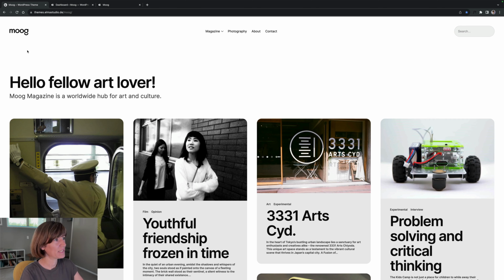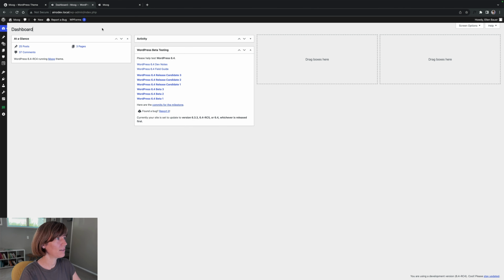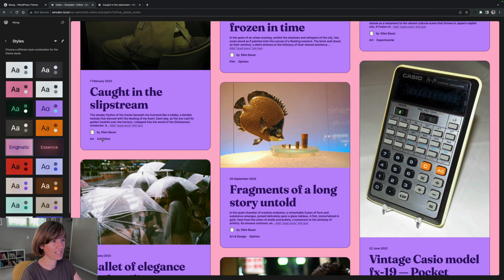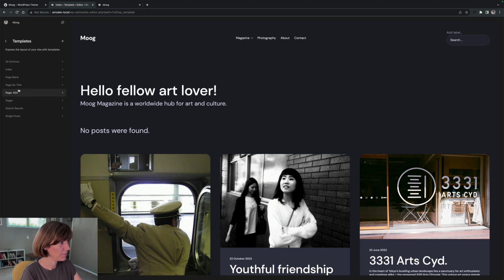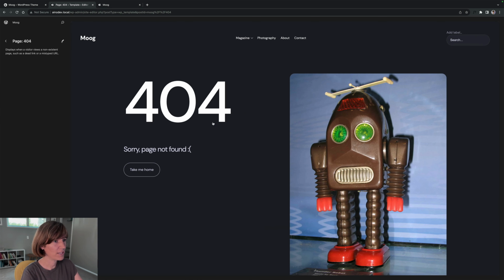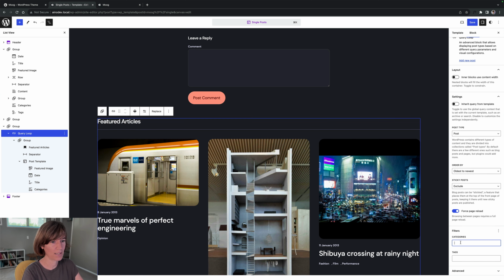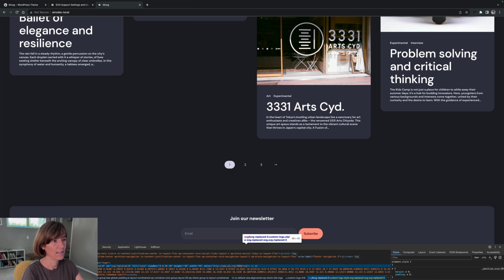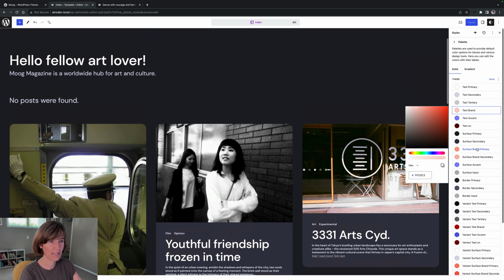New Free WordPress Theme for Bloggers, 2023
Have a first look at our latest free WordPress theme for blogging. Moog is a fun creative theme with lots of style options, so you can choose the style that fits your content.